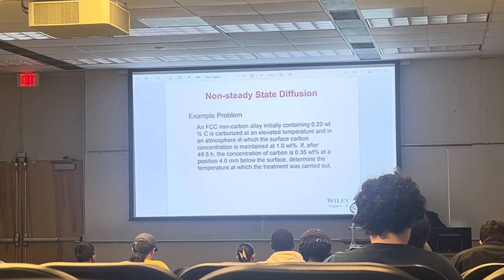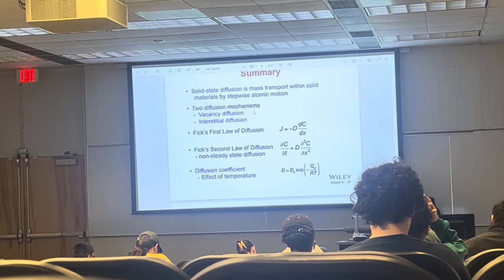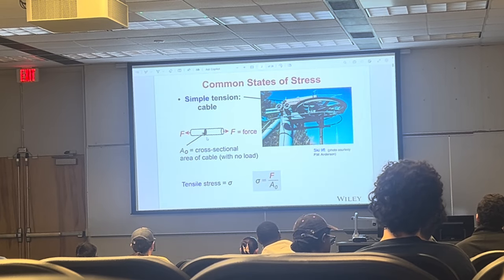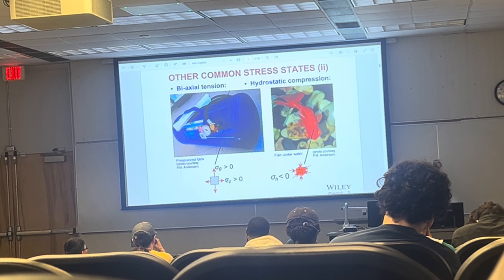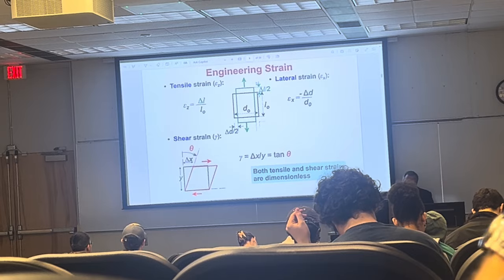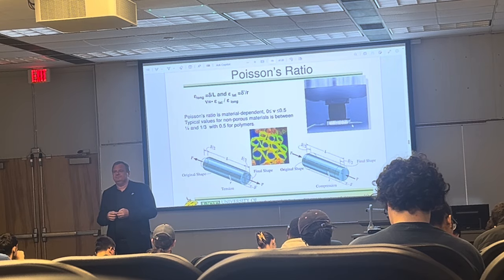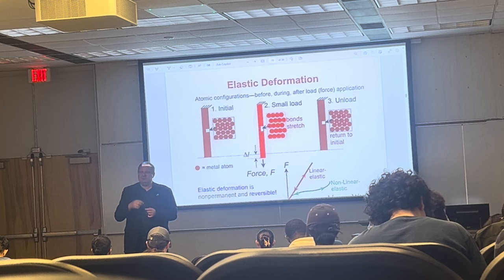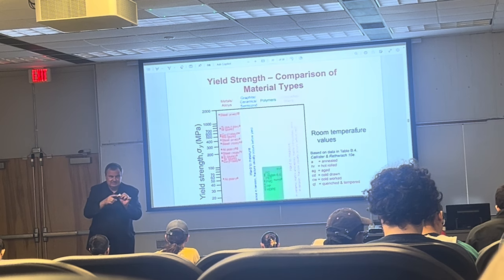Materials engineering 1 audio part 16